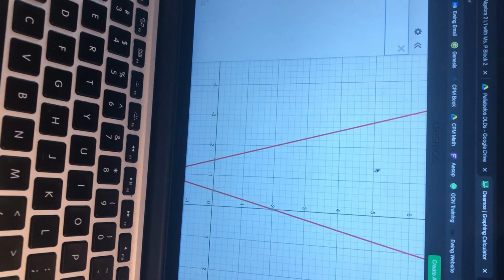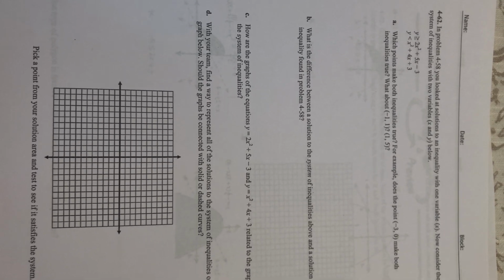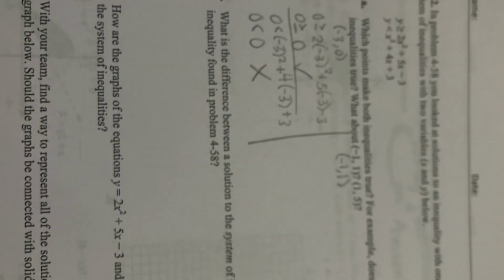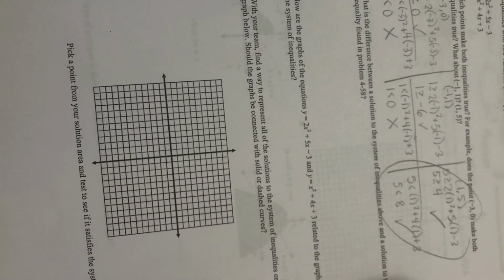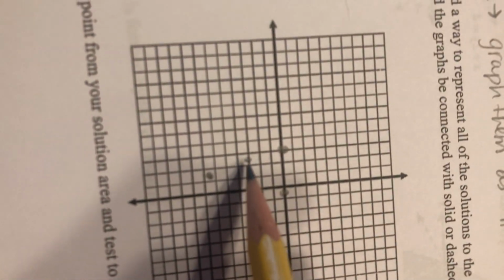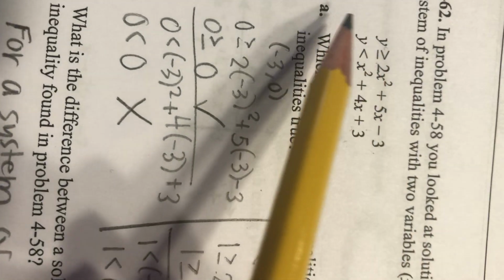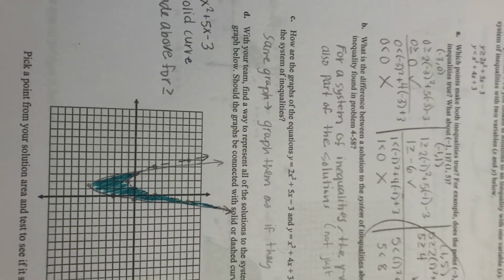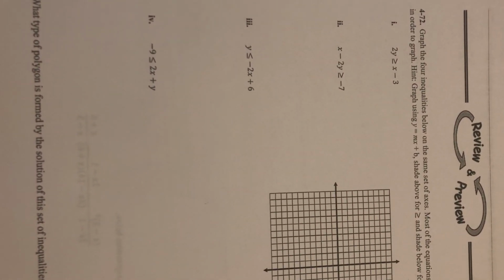Distance Learning Day 2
4.2.1 Part 2 Packet